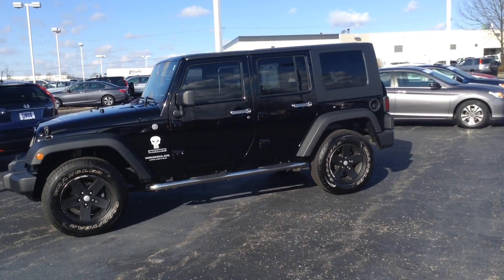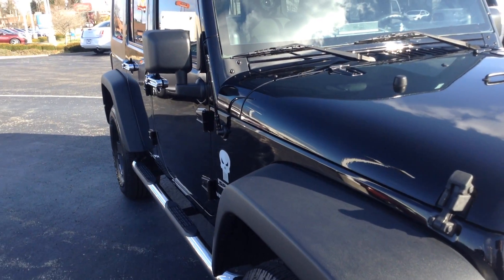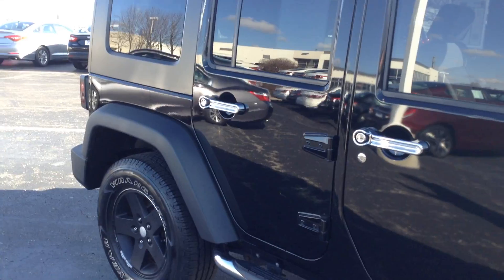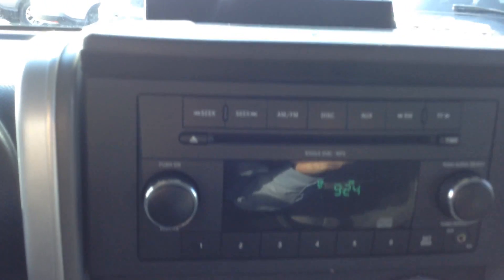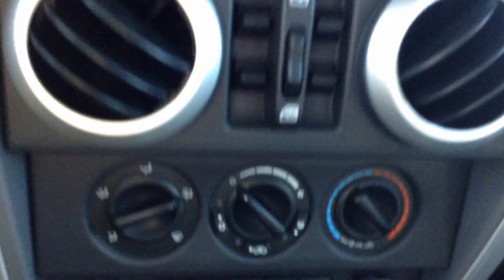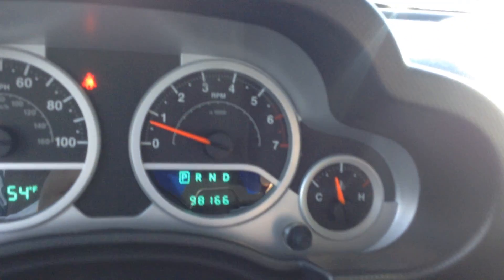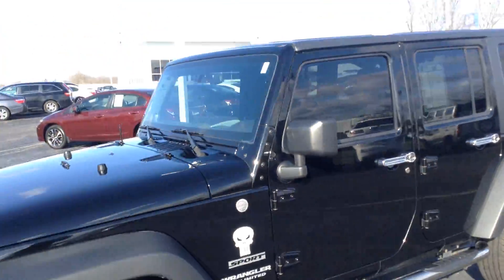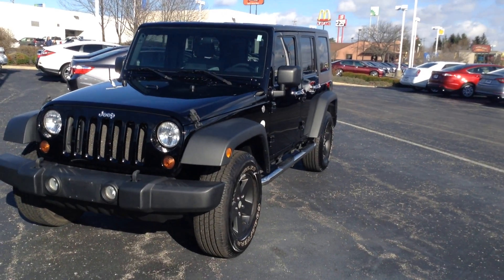H16420 2010 Jeep Wrangler Unlimited Sport